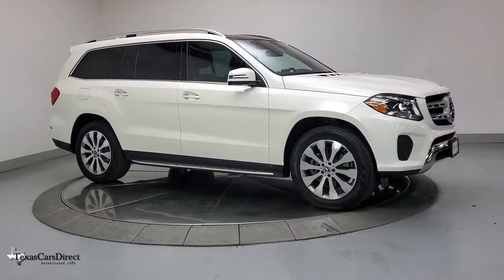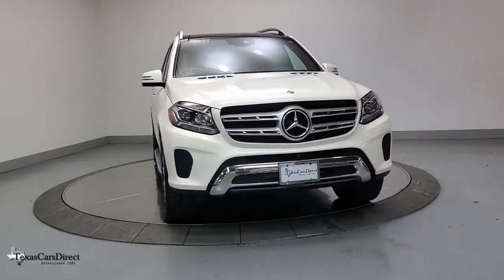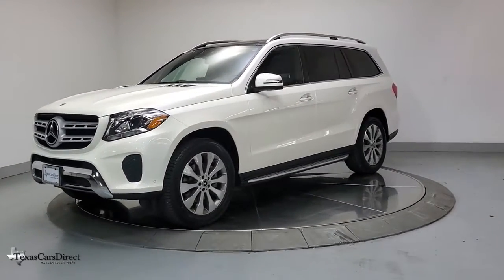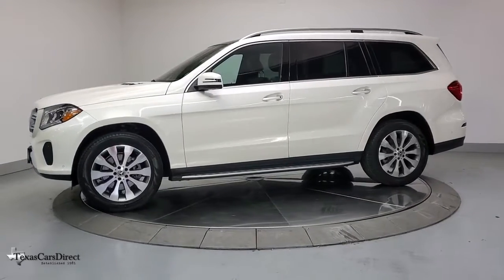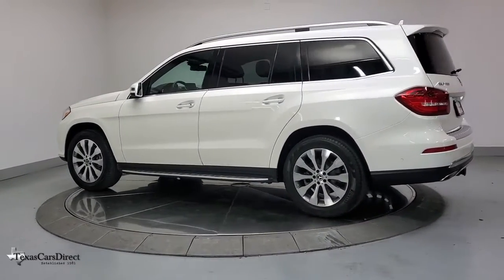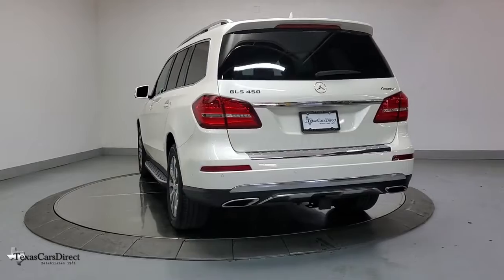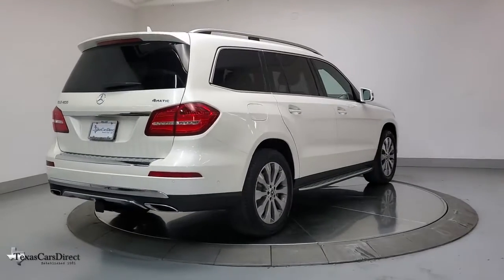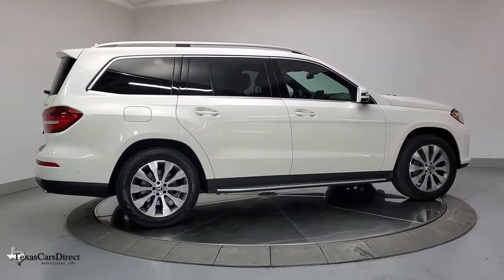2019 Mercedes-Benz GLS Dallas, Plano, Frisco, Fort Worth, Austin, TX 230899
designo Diamond White Metallic Used 2019 Mercedes-Benz GLS available in Dallas, Texas at Texas Cars Direct. Servicing the Plano, Frisco, Fort Worth, Austin, TX area.
2019 Mercedes-Benz GLS GLS 450 - Stock#: 230899 - VIN#: 4JGDF6EE5KB230899